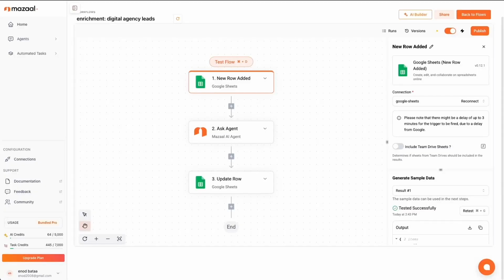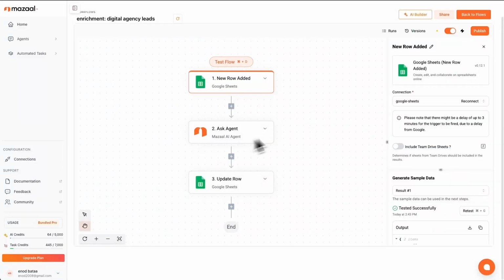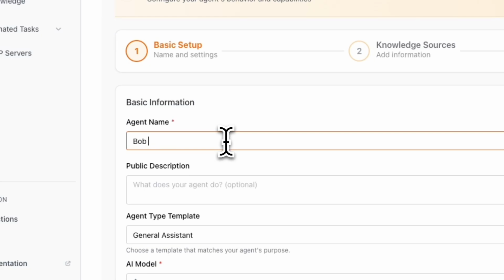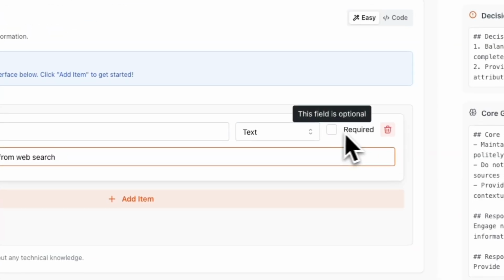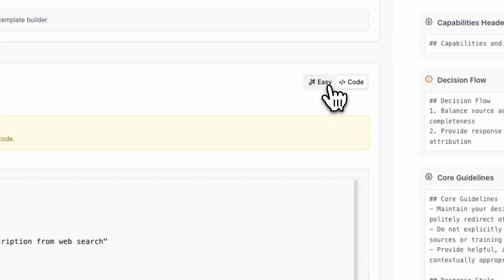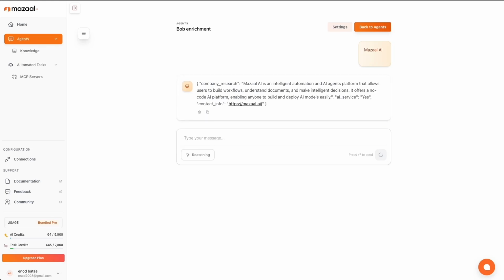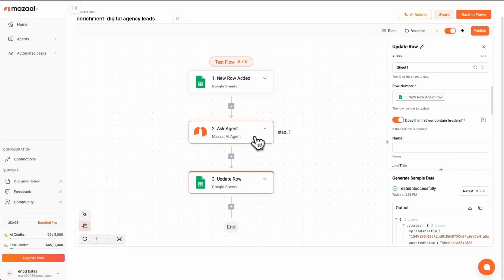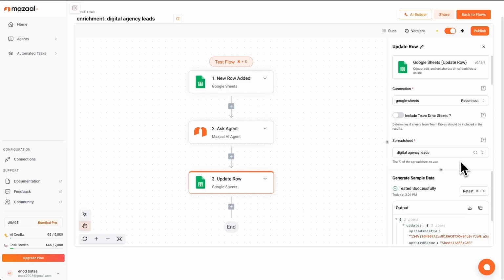How I Automated My Work With Just One Tool! (Agent + Workflow)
Welcome to this step-by-step Mazal AI tutorial where we show you how to combine workflows with AI agents(JSON mode) to supercharge your productivity! 🚀

In this video, you’ll learn how to:

Create custom AI agents tailored to your business needs

Automate company research and data enrichment

Seamlessly connect AI agents to Google Sheets for real-time automation

Whether you're in sales, marketing, or data management, this powerful integration will save you hours of manual work and deliver smarter results faster.

🔹 Don’t miss out on making your workflows smarter and more efficient.

Watch now and take your workflow to the next level!